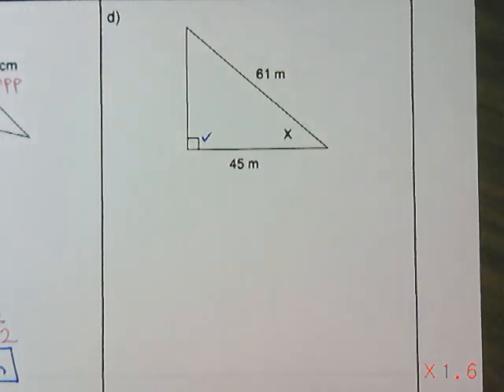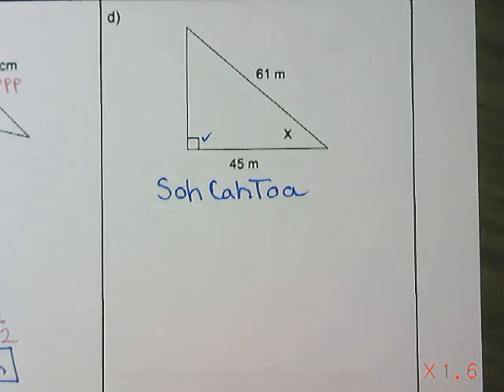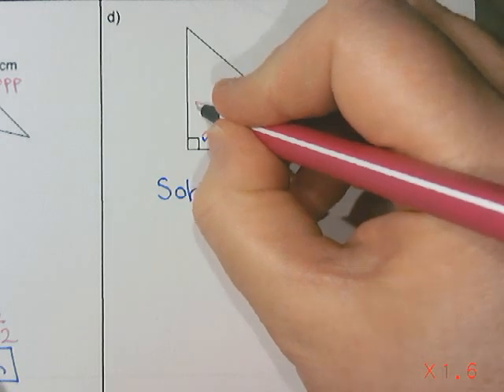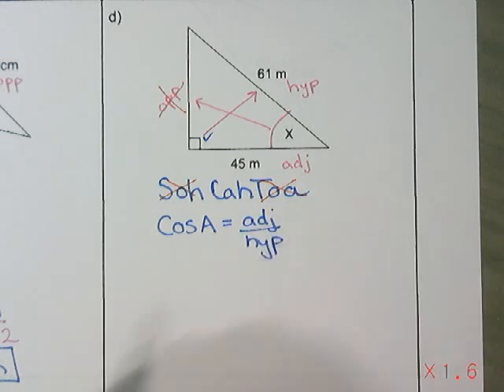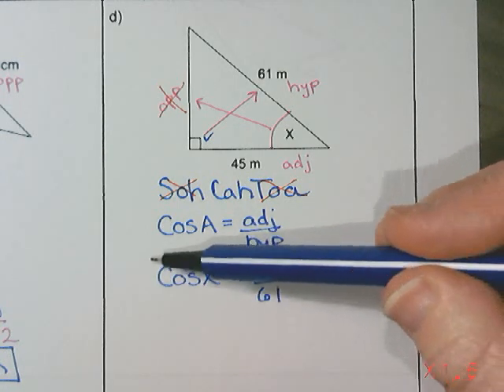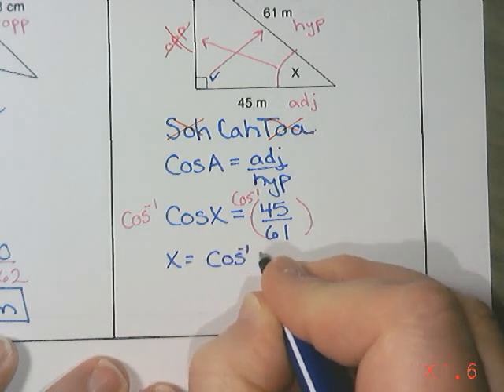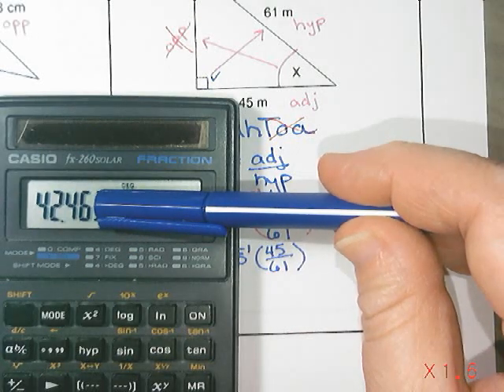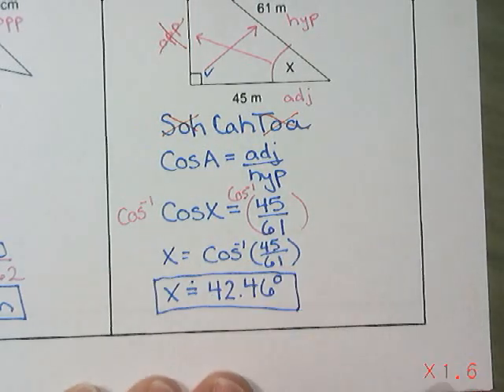Trigonometry Practice 1D